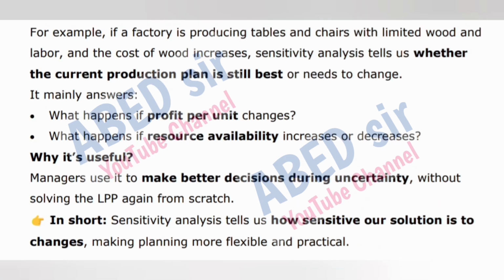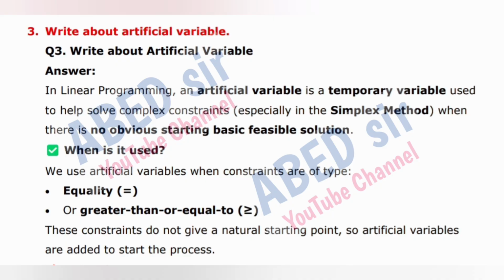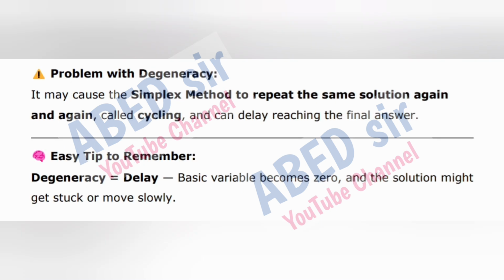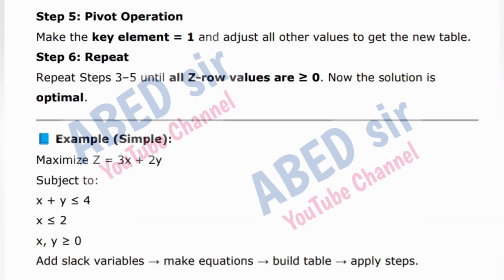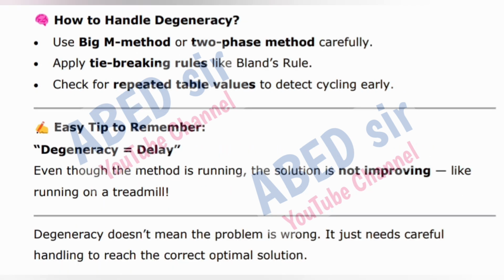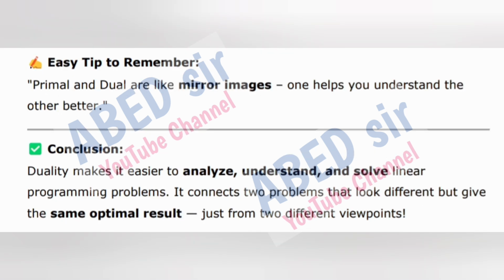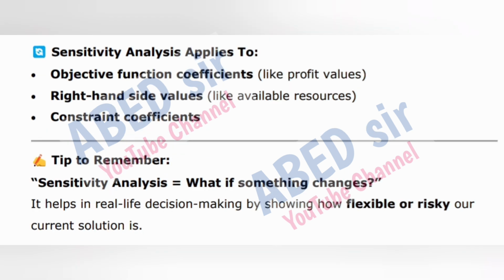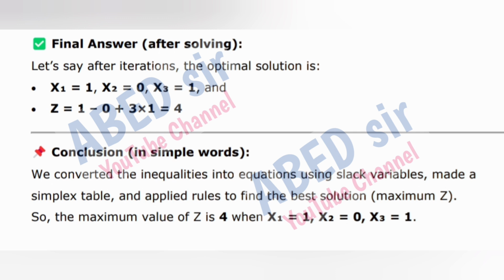OR Unit 2 Quick Revision MBA 2nd Semester II Sem Operations Research Imp OU PU TU MGU SU KU